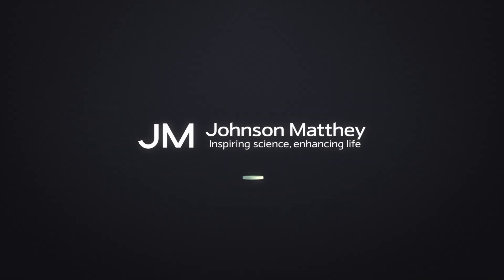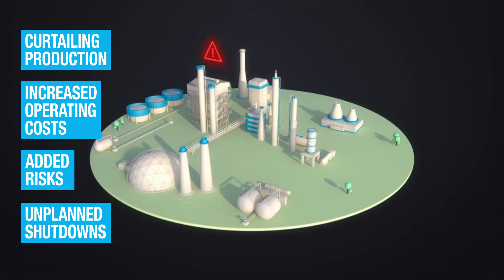How CATACEL SSR optimises steam reforming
Johnson Matthey’s CATACEL SSR™ catalyst technology is a proven high-performance, direct replacement catalytic solution for enhancing hydrogen production from natural gas through existing steam methane reformers (SMRs). CATACEL is the technology of catalyst coating thin metal foil substrates. SSR – Stackable Structured Reactor is the industrial scale steam methane reforming product that uses CATACEL technology to remove traditional pelleted reforming catalyst barriers in SMR operation.

This technology enables increased throughput and reduced energy consumption and related emissions, with a reduced pressure drop that enables increased production with fewer mechanical constraints and limits than with traditional pelleted catalysts.

👉 Learn more about the CATACEL SSR catalyst and its unmatched benefits

📩 For tailored solutions or additional information, contact our experts today to discuss how the CATACEL SSR can meet your unique needs.